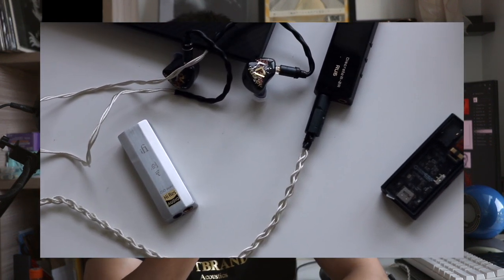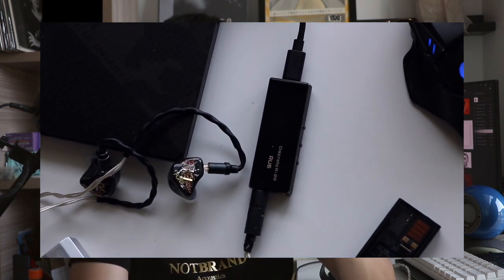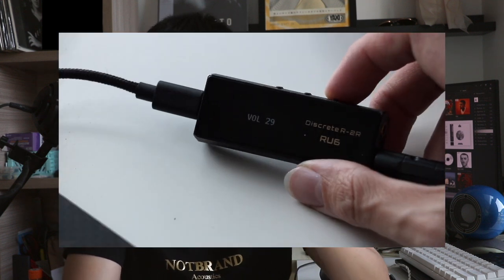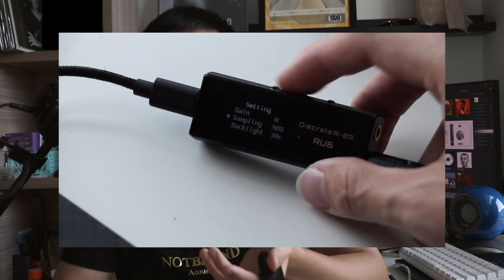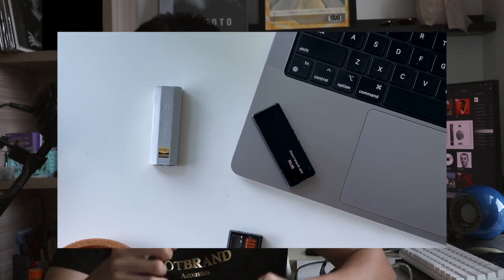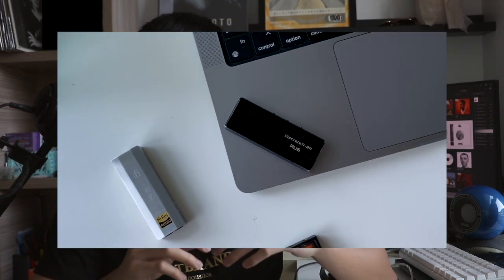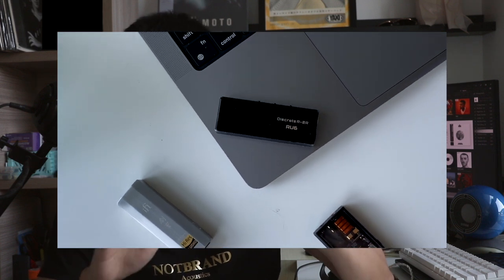I liked this DAC more than I thought!